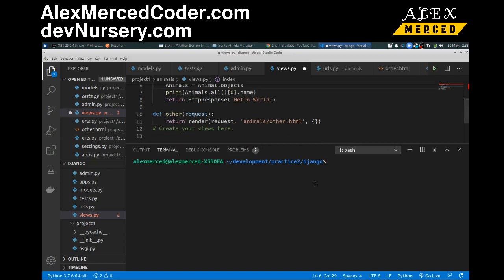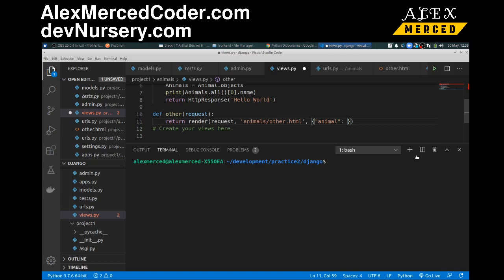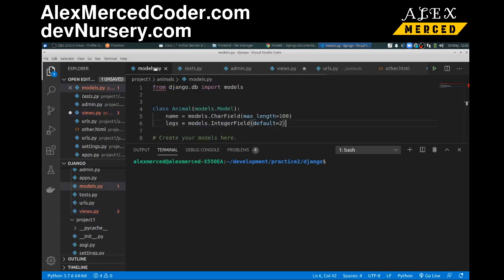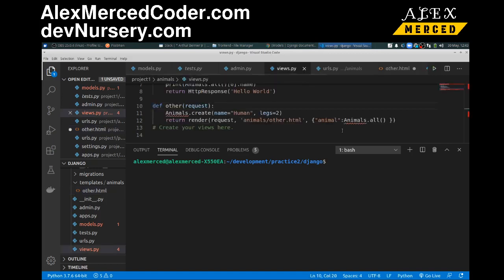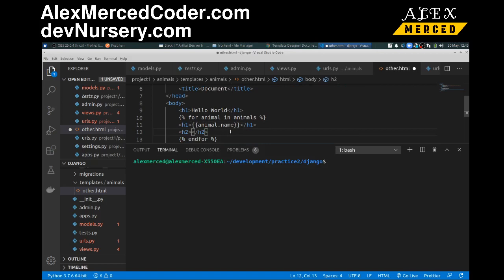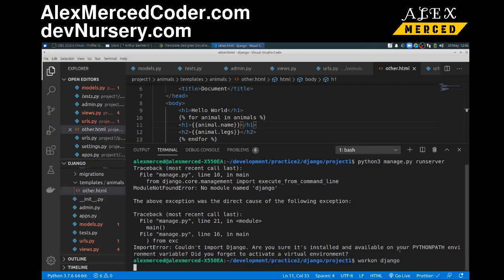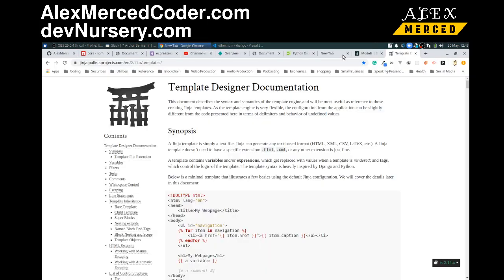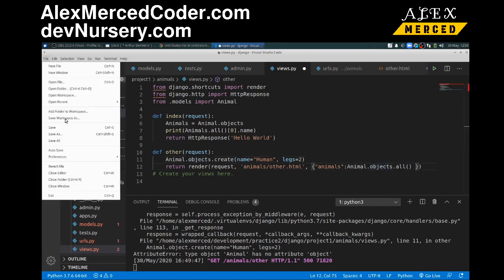AM Coder - Python Django #4 - Sending Model Data to Views